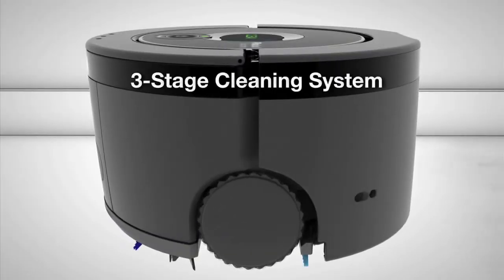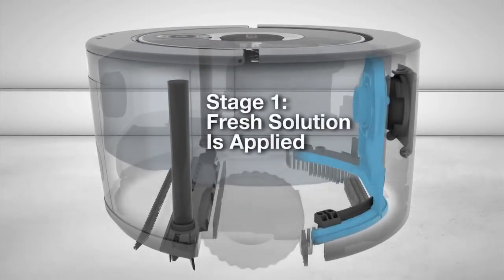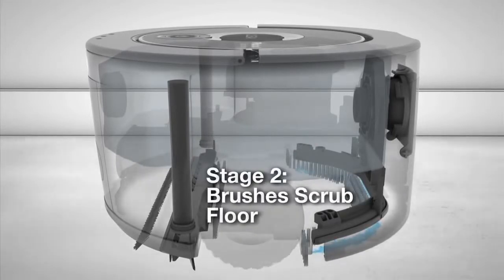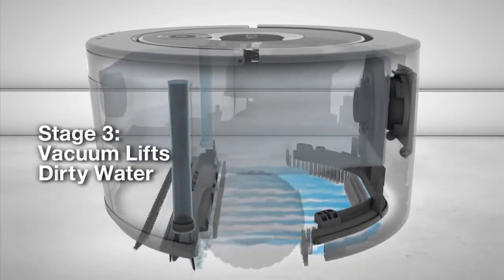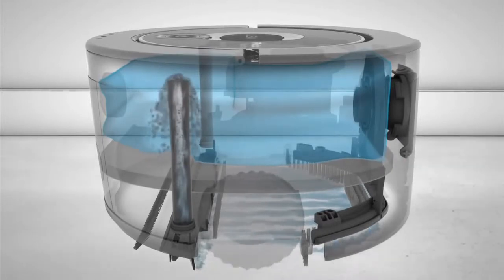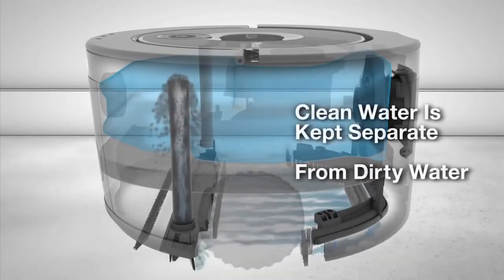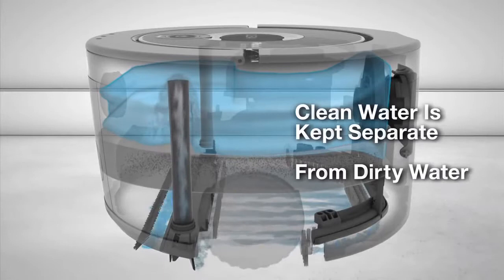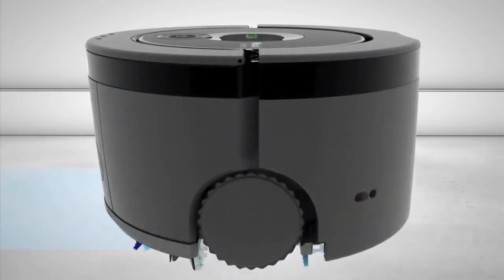iRobot Scooba 230 - How it Works